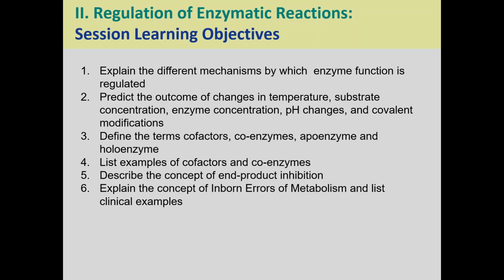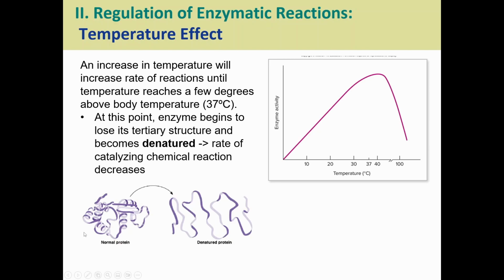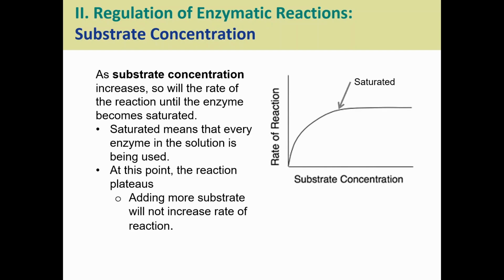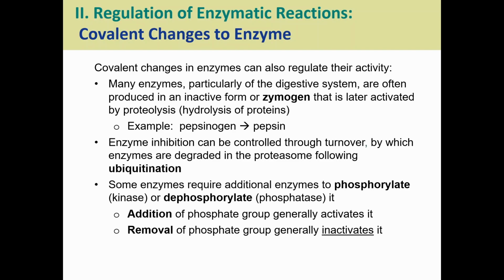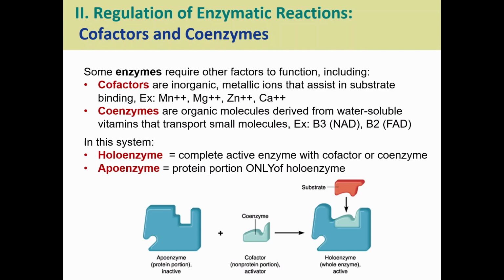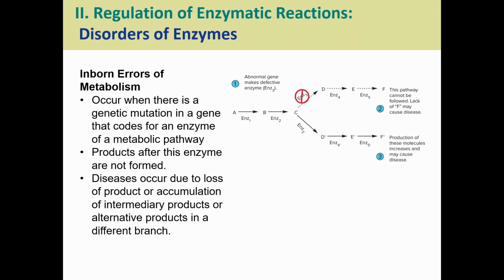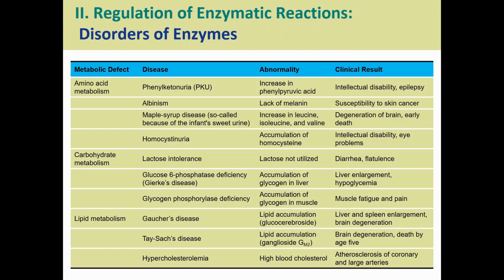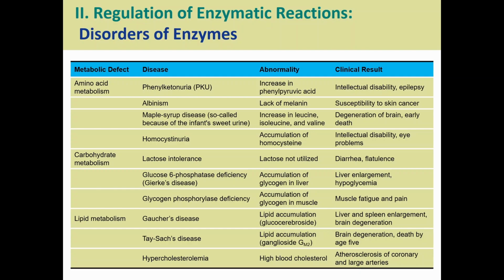BIOL 22 4.2 Regulation of Enzymes